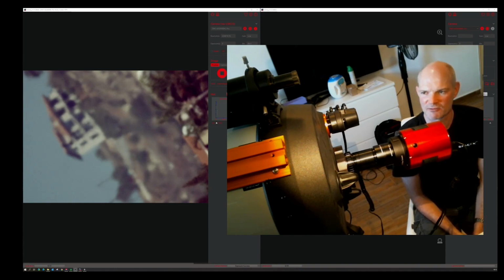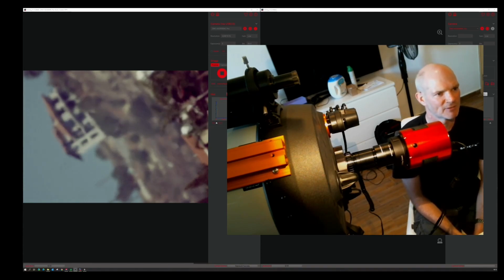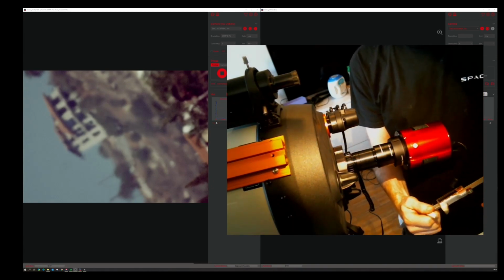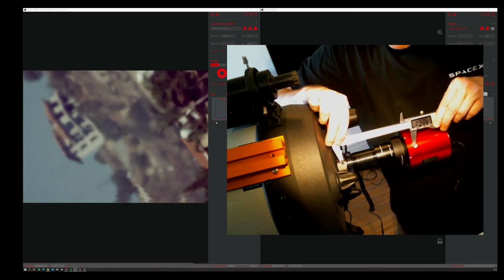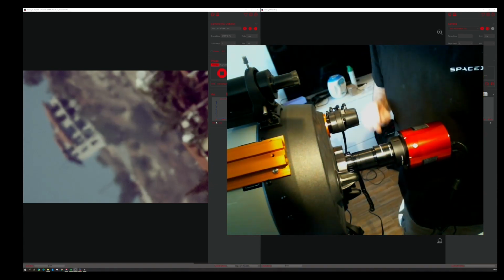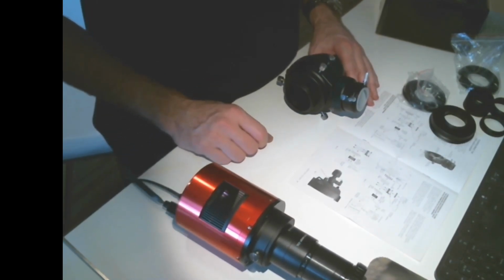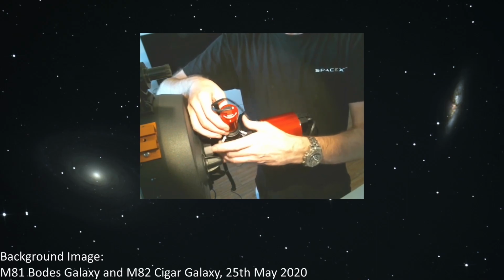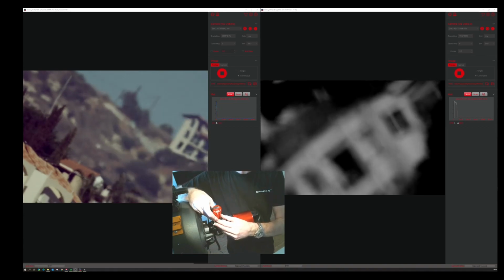Edge HD 11 daytime change over to Celestron Off Axis Guider (OAG) with ASI174mini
Today, a quick run through with me on converting my Celestron Edge HD 11 to a Celestron Off Axis Guider (OAG). I am also changing my guide camera from the ASI120MM to the ASI174mini.

The ASI174 has a much larger sensor and can help when trying to locate stars to guide on when using high focal ratio scopes. The native focal length of the Edge 11 is 2800mm.

Bresser AR90s/500
ZWO ASI2600MC-P Colour camera